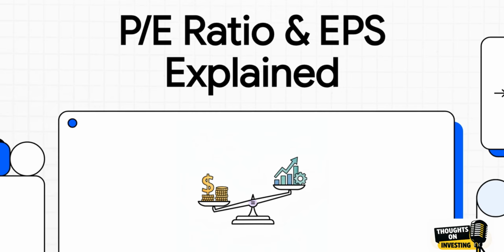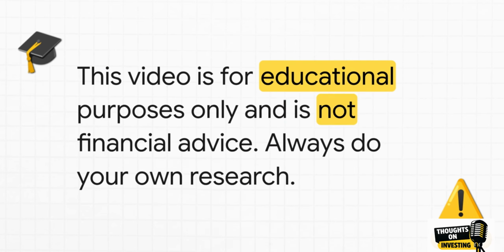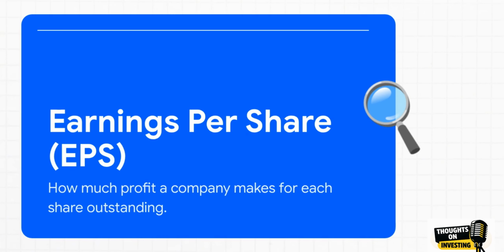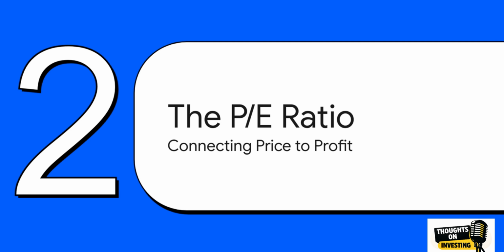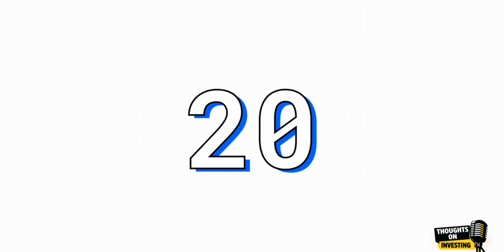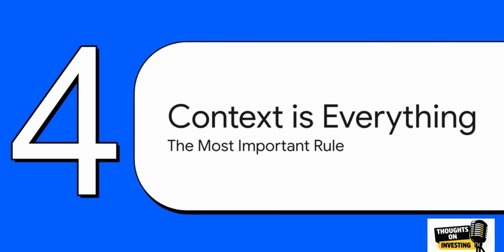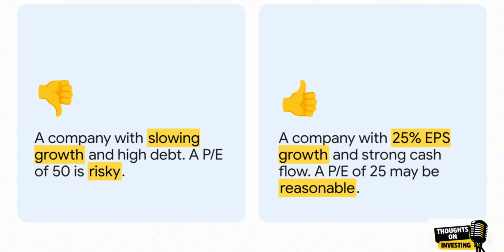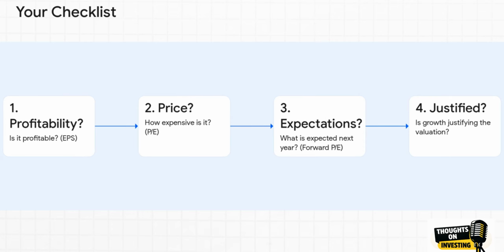This ONE Ratio Exposes Overpriced Stocks - PE & EPS Explained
Welcome to Thoughts on Investing – Rational Insights for the Intelligent Investor.

PE Ratio & EPS Explained: How to Tell if a Stock is "Cheap" or a Trap 📉💎

Ever wondered why some stocks trade at $500 while others trade at $5, and which one is actually the "better deal"? In this episode of Thoughts on Investing, we demystify the two most important numbers in finance: Earnings Per Share (EPS) and the Price-to-Earnings (PE) Ratio.

We break down the "bedrock" of profitability, show you the simple math behind these famous metrics, and explain why a high PE isn’t always a warning sign—and a low PE isn’t always a bargain. Whether you're analyzing a blue-chip giant or a high-growth tech startup, this video gives you the rational framework to cut through the noise and move from guessing to understanding.

In this video, we cover:

-EPS Decoded: Why "Profit per Share" is the absolute foundation of any stock's value.
-The PE Ratio Formula: A simple way to see how many years of profit you're paying for upfront.
-Forward PE vs. Trailing PE: Why the future matters more than the past when you're buying a stock.
-The Power of Context: Why a PE of 30 can be a bargain for one company and "crazy expensive" for another.
-Value Traps vs. Growth Stories: How to avoid the biggest mistakes beginners make with valuation ratios.
-Your 4-Step Checklist: A simple framework to use before your next investment.

Do you prefer "Value" stocks with low PE ratios or "Growth" stocks that command a premium? Let’s talk strategy in the comments!

Video Chapters:

[00:00] Intro: Demystifying PE and EPS
[00:25] Disclaimer: Educational Purpose Only
[00:48] The Game Plan: Building Your Valuation Toolset
[01:18] Part 1: What is Earnings Per Share (EPS)?
[01:41] The Simple Math: How to Calculate EPS
[02:10] Why EPS Matters: Tracking Healthy Business Growth
[02:24] Part 2: Understanding the PE Ratio
[02:45] The Formula: Comparing Price to Profit
[03:02] What the Number Means: How Many Years are You Paying For?
[03:24] Part 3: Looking Ahead with the Forward PE
[03:51] The Golden Rule: Context is Everything
[04:14] Growth Rates: Why a High PE Isn't Always a Warning
[04:42] Common Traps: Why "Cheap" Isn't Always Value
[05:12] Your New 4-Step Investment Checklist
[05:39] Conclusion: Moving from Guessing to Understanding
[05:54] Outro: Support the Channel (Like & Subscribe!)